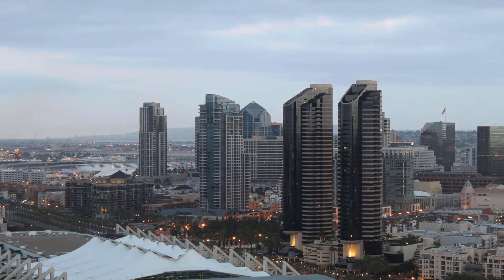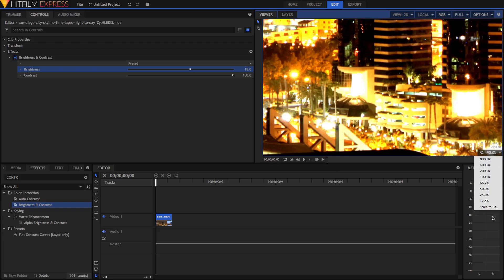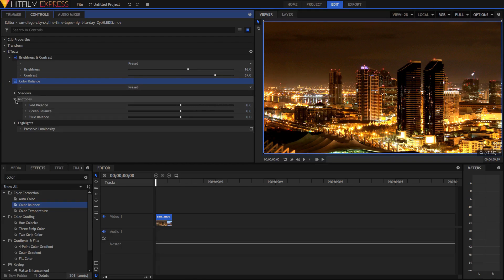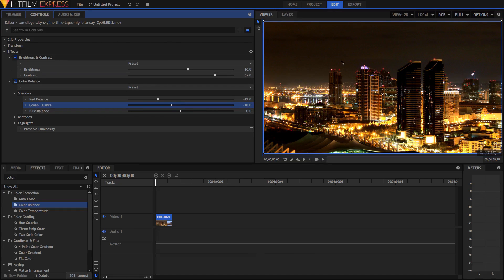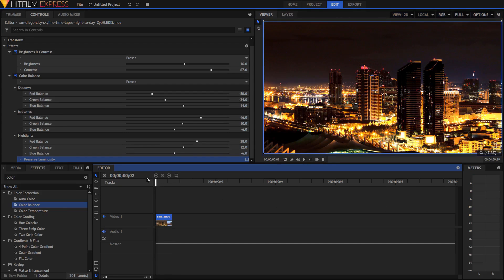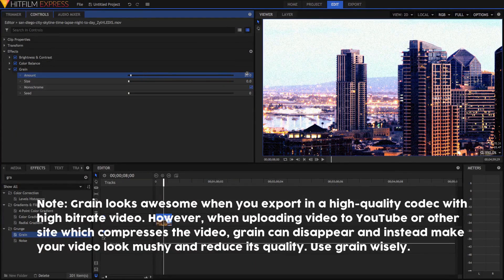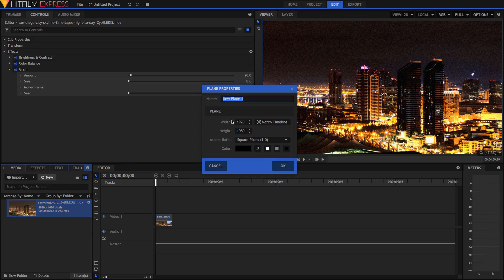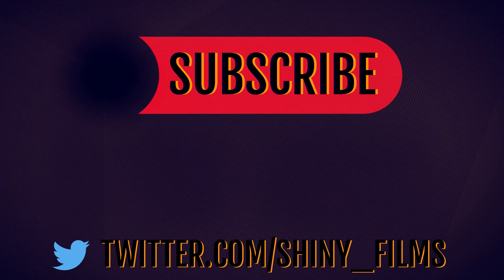How to create CINEMATIC footage EASILY - Hitfilm Express Beginner Tutorial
If you have no experience with color correction or color grading but you want to make your video footage look super cinematic and professional, this is the video for you. I'll show you how to apply contrast and more to create a super cinematic look to your footage including color adjustment and letterboxing that is foolproof and works every time.